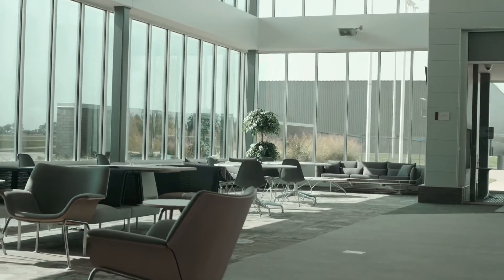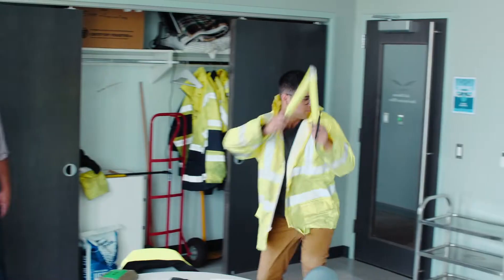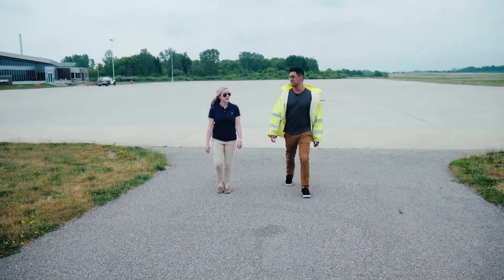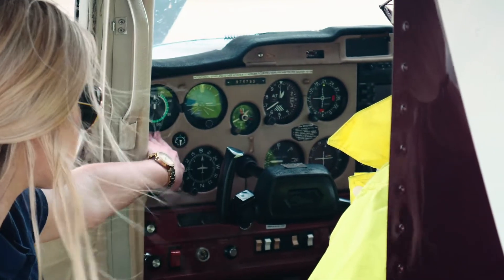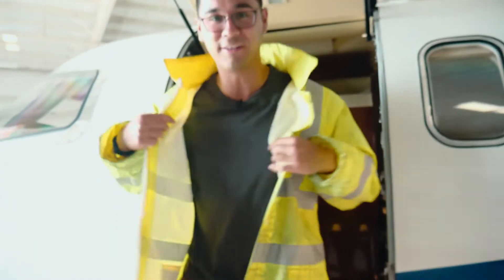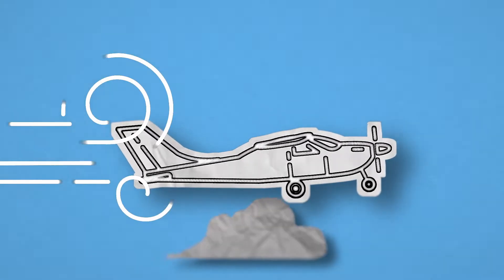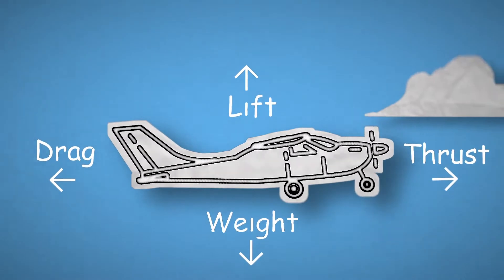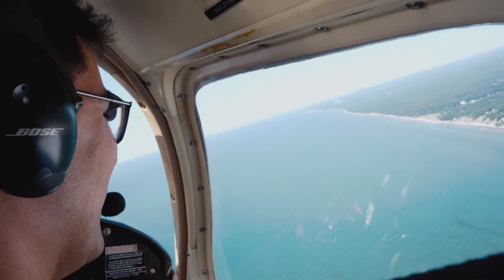Learn with WMRA | Flight & Airports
Learn about airplanes, airports, and how West Michigan Regional Airport serves Holland, Michigan.